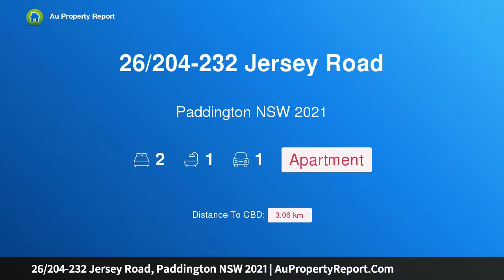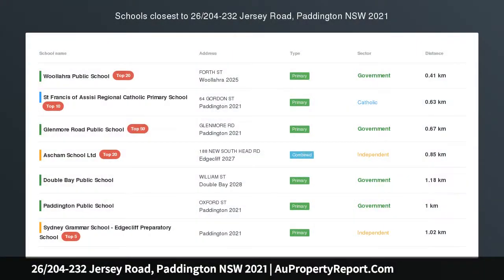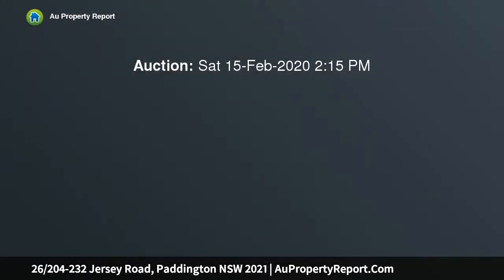26/204-232 Jersey Road, Paddington NSW 2021 | AuPropertyReport.Com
26/204-232 Jersey Road, Paddington NSW 2021
Property Type: apartment
Bedrooms: 2
Bathrooms: 2
Car Space: 1
Stylish Living in a Popular Location